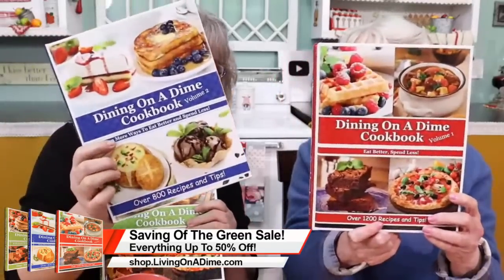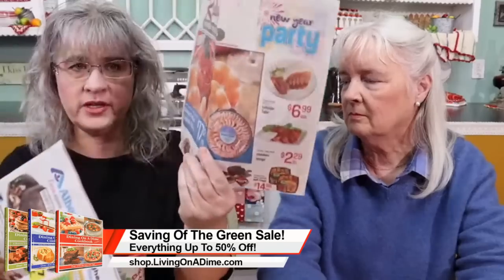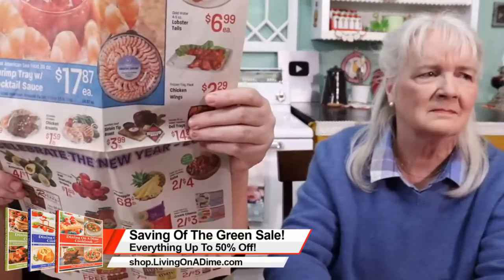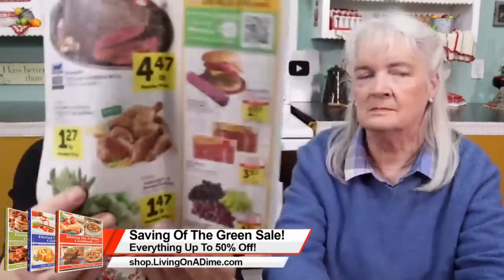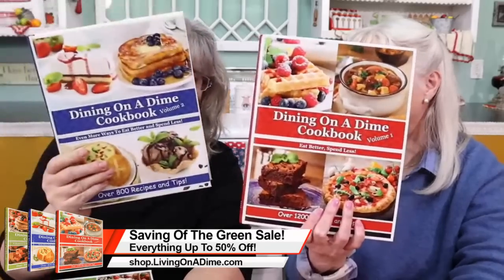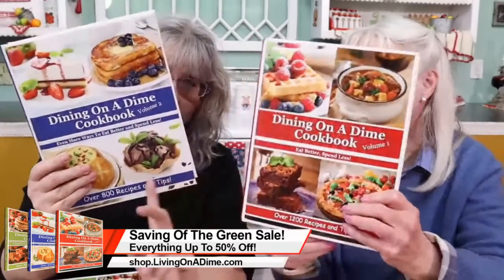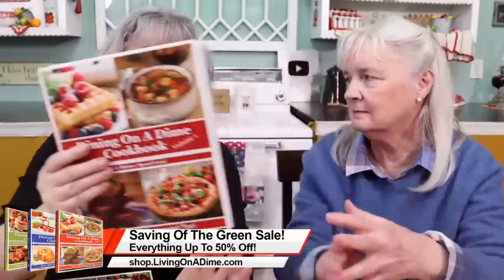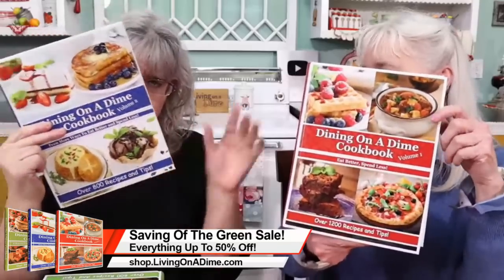The Secret Trick To Saving At The Grocery Store! LIVE TODAY At 2:30 PM Mountain!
If you want to spend less on groceries, this easy trick to saving at the grocery store is one of the BEST grocery saving ideas! It doesn't take long, but if you're willing to do it, you can easily cut your grocery bill in HALF! Join us today as we share the secret!